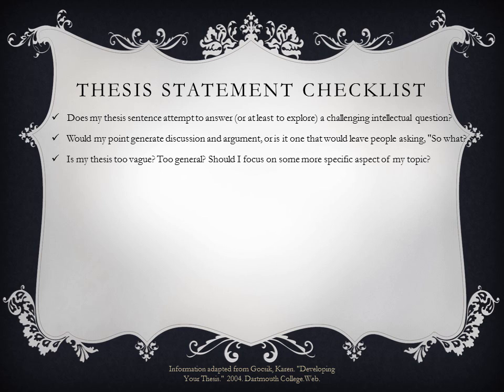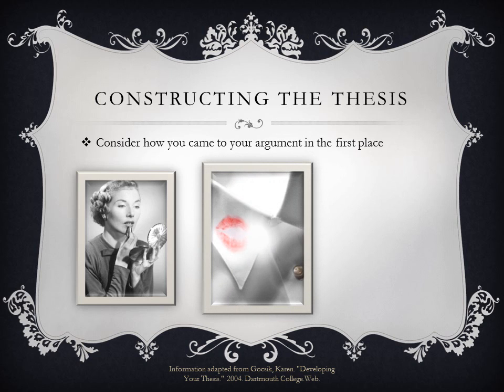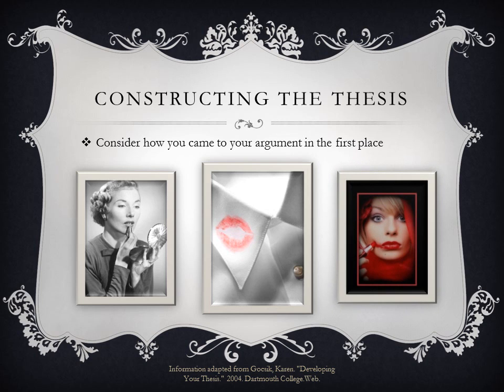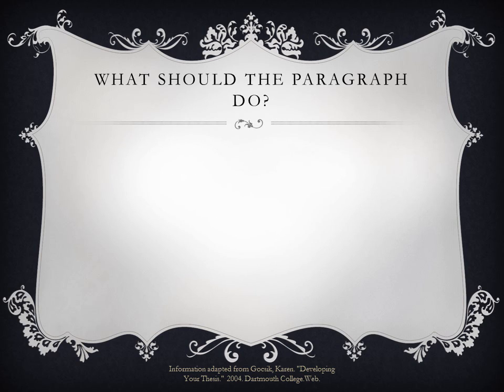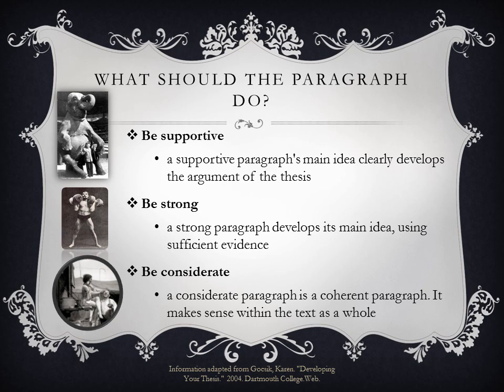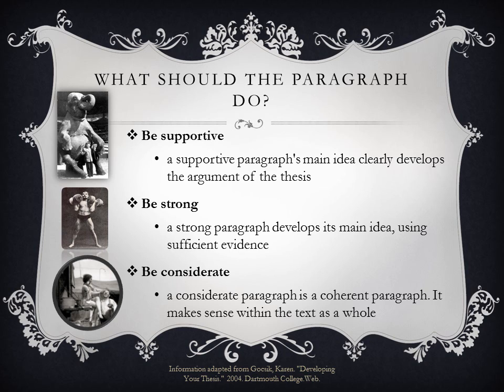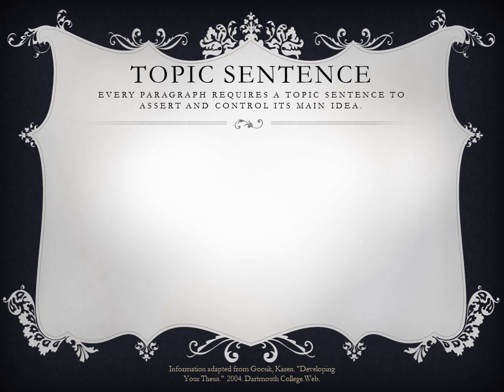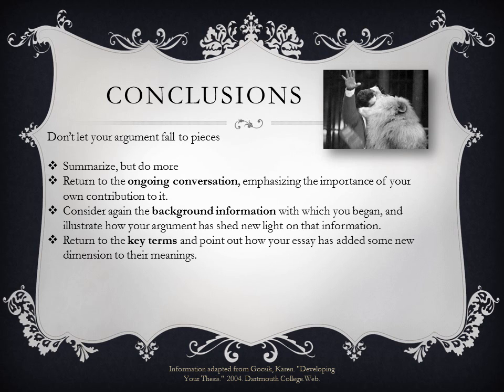Listen-To Lecture (Basics of Essay Writing)